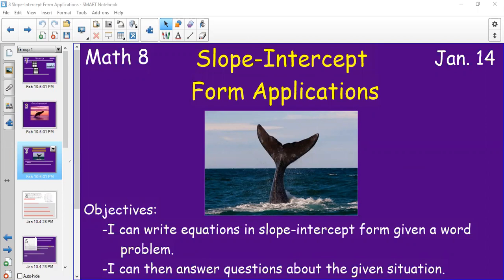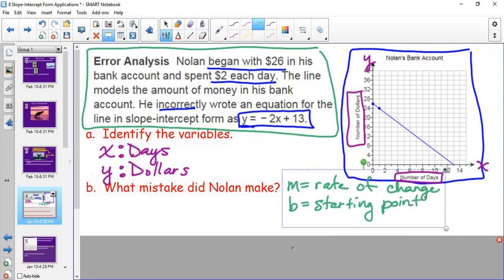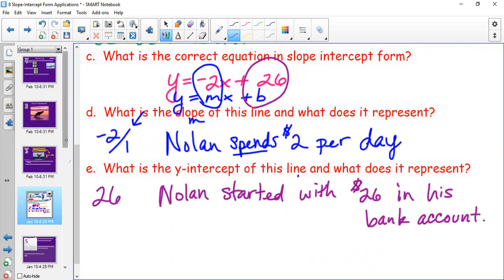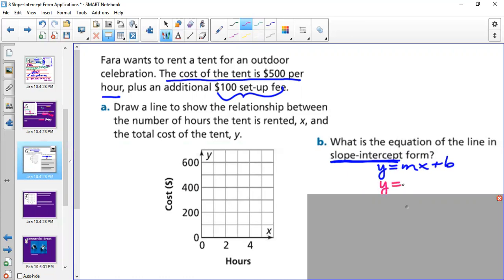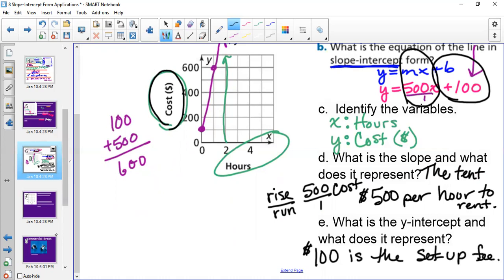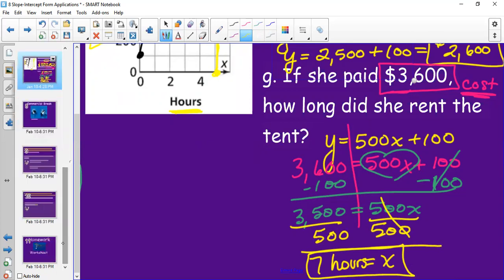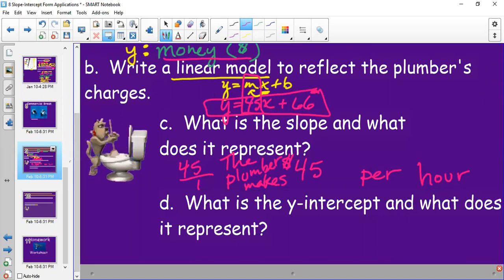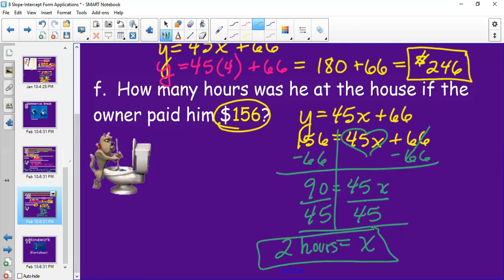Slope-Intercept Form Applications